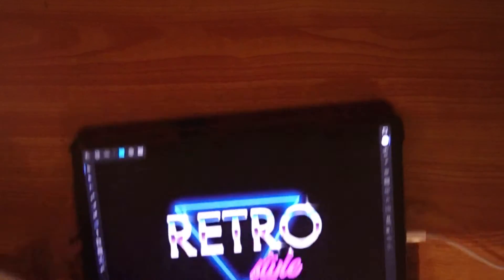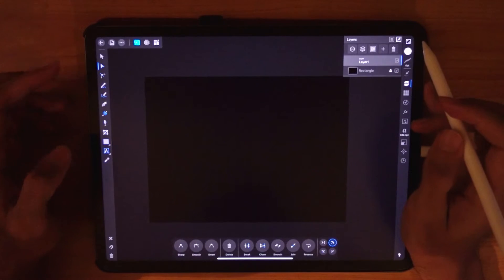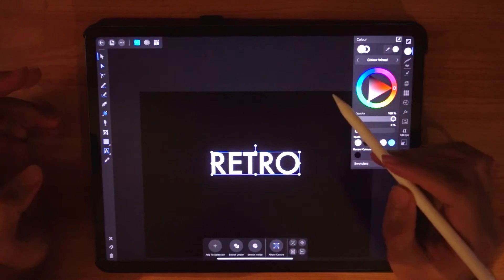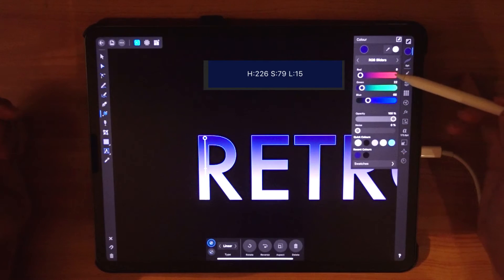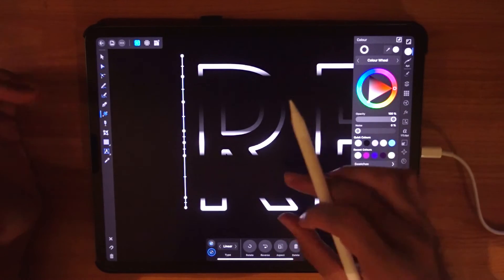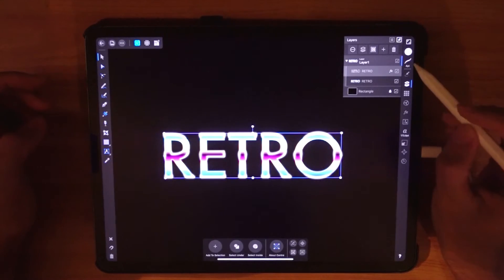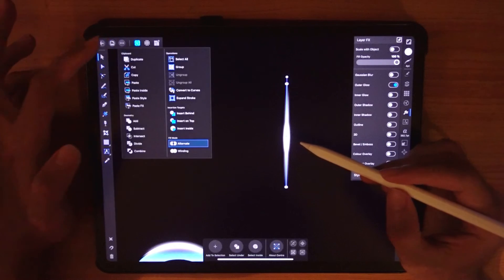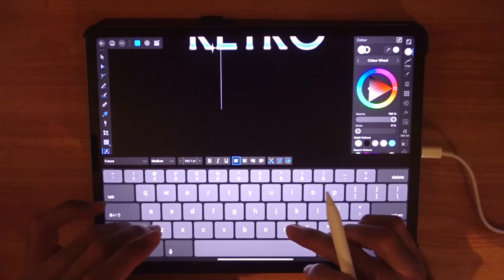Affinity Designer for iPad Pro: create retro 80's Chrome Text Effect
I have fond memories of the 80s and the designs back then. I feel like producing more of such tutorials to recreate such aesthetics using current tools for the iPad Pro.

One of the essential look of the 80s is the chrome text effect which can be seen used in popular 1980s cartoons like Transformers and Thundercats. I love it!

You can follow how I do it in this video. Tools used:

iPad Pro 12.9 inch 3rd generation 2018